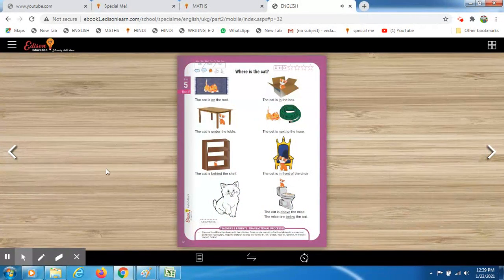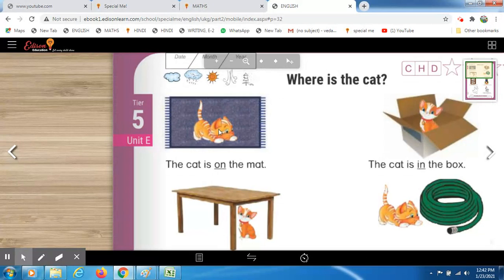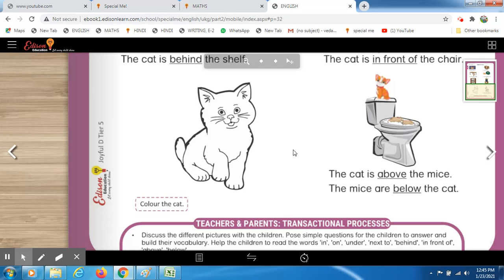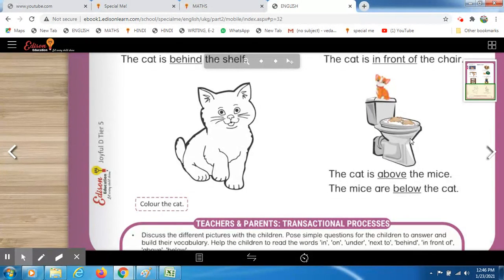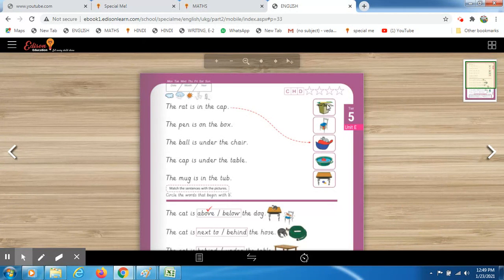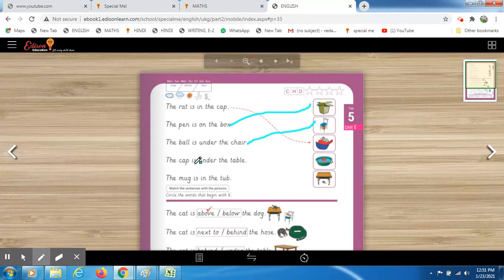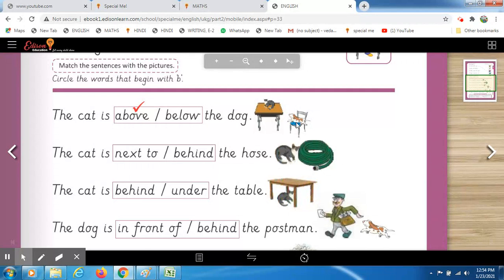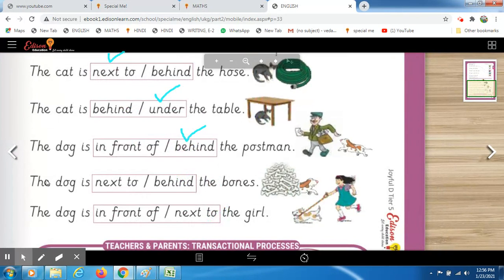U.K.G ,Session 151, Part B, E-2